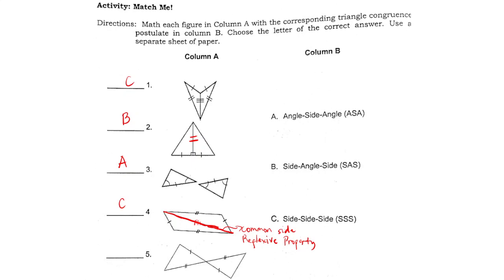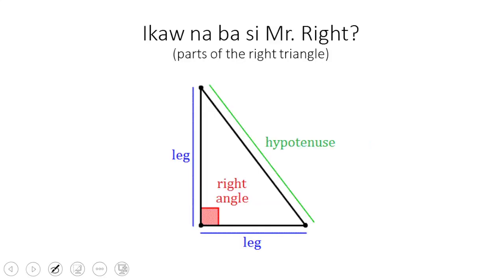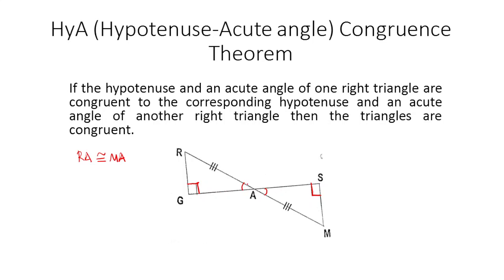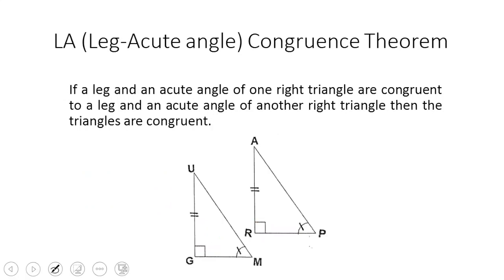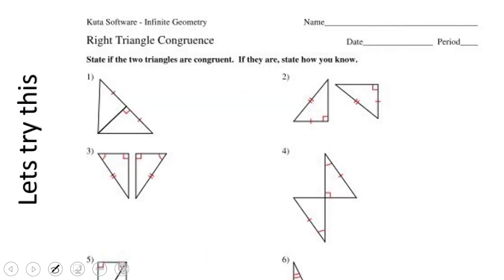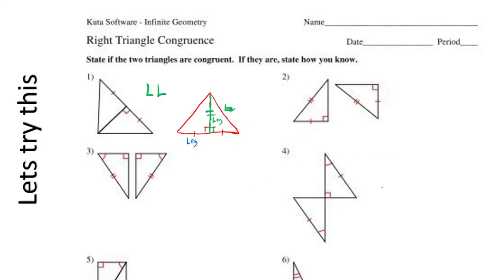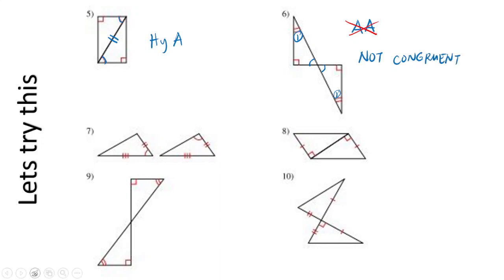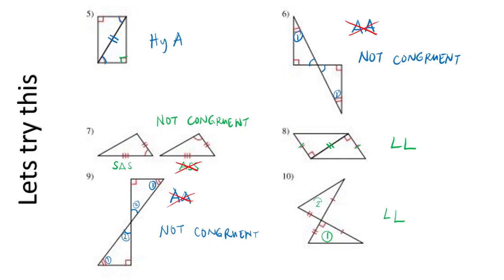Congruence Theorem on Right Triangles